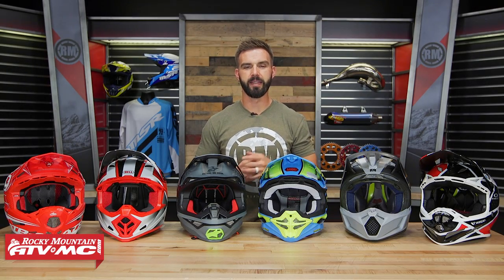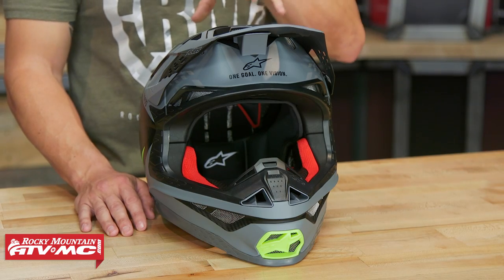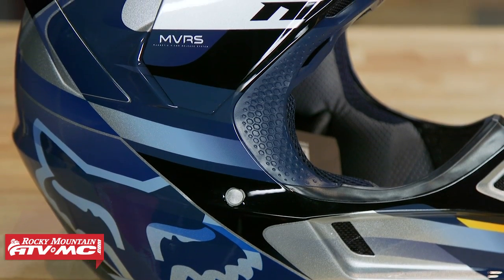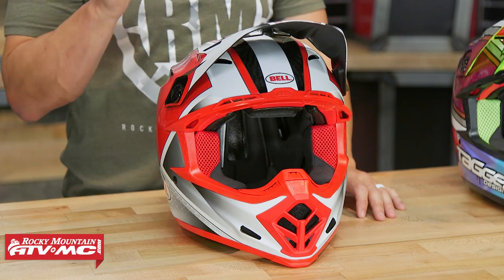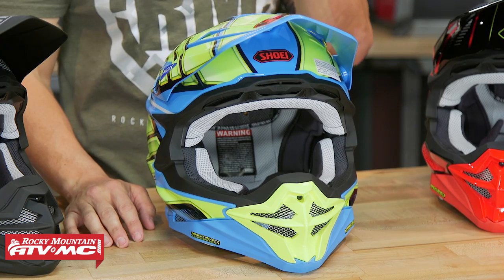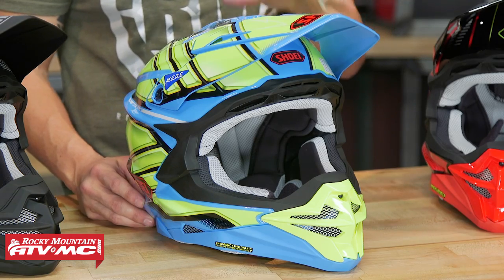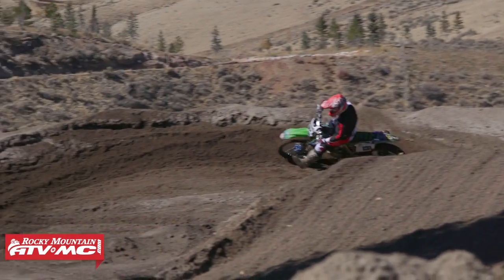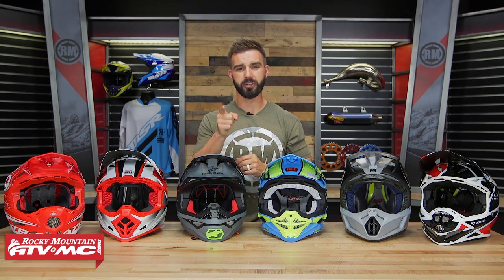Best Motocross Helmets | 2019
In the motorcycle world one of the most important pieces of protection you should have while out riding is a helmet! There are a lot of key factors and features to look for when selecting a dirt bike helmet. So watch as we bring them to the surface for you to decide which helmet better suit your riding style.  The decision and all the choices of helmets can get a little bit overwhelming, we know, we've all been there before.  Here at Rocky Mountain ATV/MC we carry over 25 different brands of off-road helmets to choose from. So you know you're getting the best variety in quality, safety, fit and design! . Get Ready!